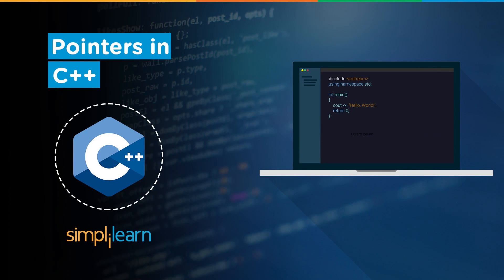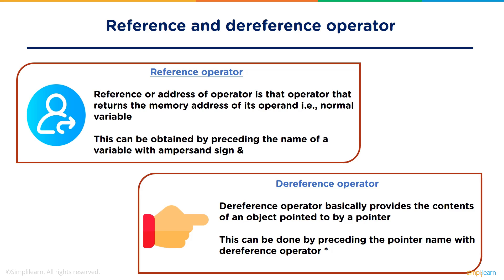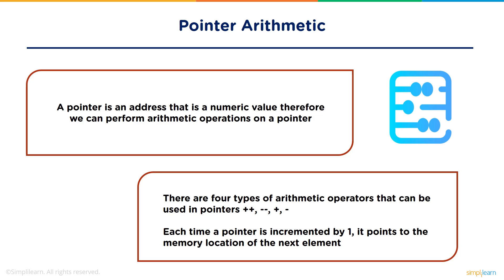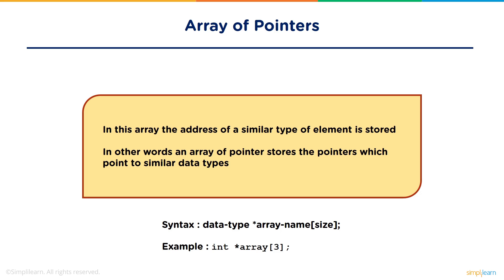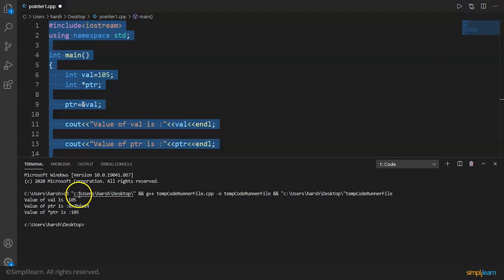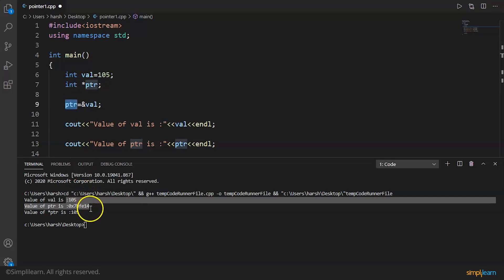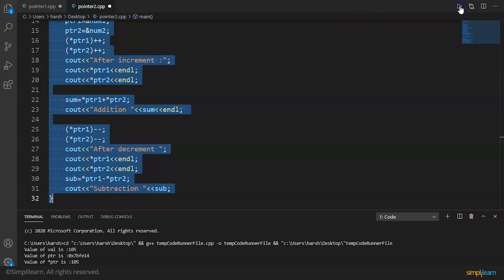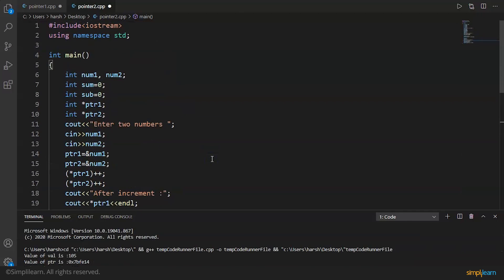Pointers In C++ | C++ Pointers Explained | C++ Programming Tutorial For Beginners | Simplilearn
This video on Pointers in C++ will help you understand the declaration and initialization of pointers. We will learn about reference and dereference operators, pointer and functions, pointer and arrays, and much more. We'll also look at some examples of Pointers in C++ using VS code editor. Let's get started

✅ Key Features
- 20 lesson-end and 5 phase-end projects

✅ Skills Covered
- Agile
- JAVA
- DevOps
- HTML5 and CSS3
- AWS
- JavaScript ES6
- Servlets
- SOAP and REST
- JSP